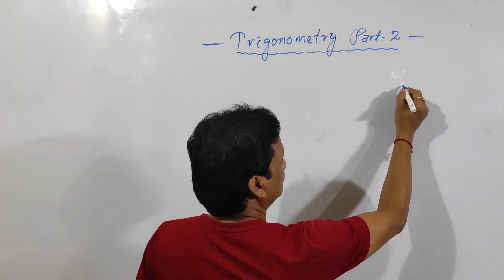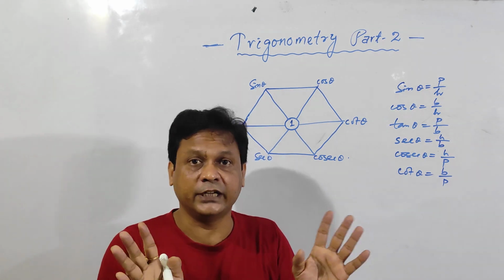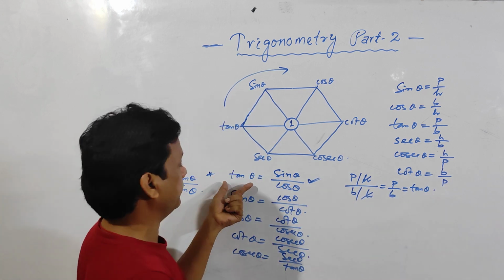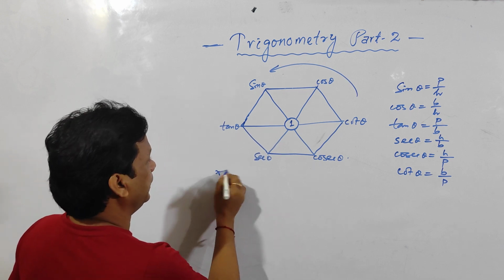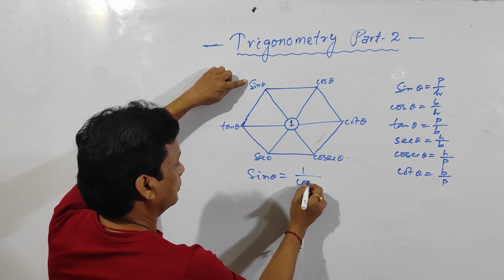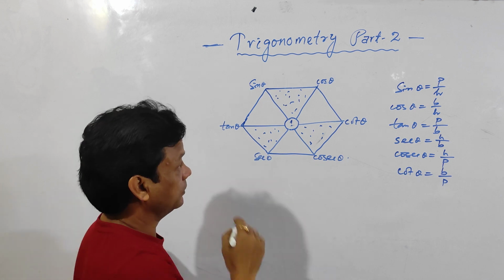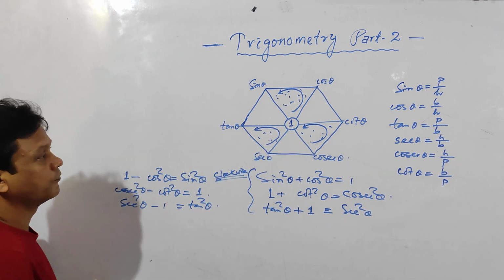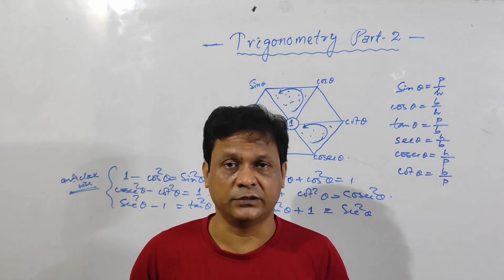Trigonometry-2 (Magical hexagonal rule) for class IX,X,XI & Competitive exams. By Khillar Sir